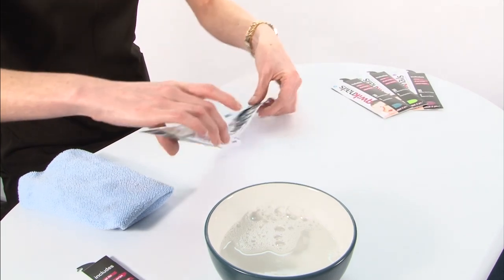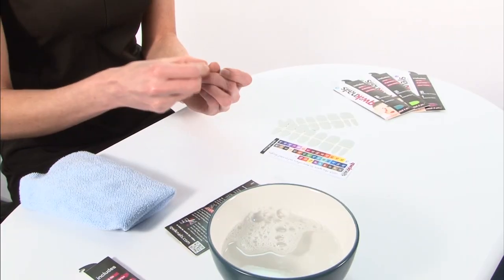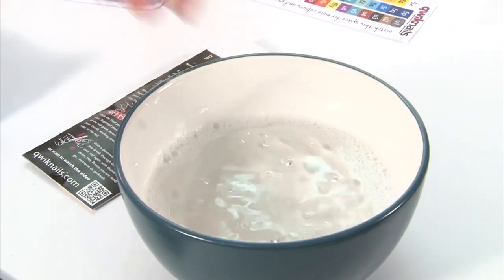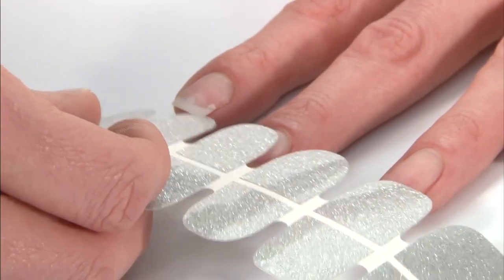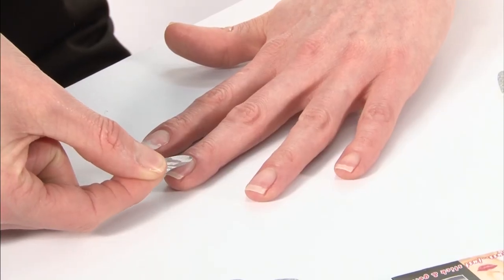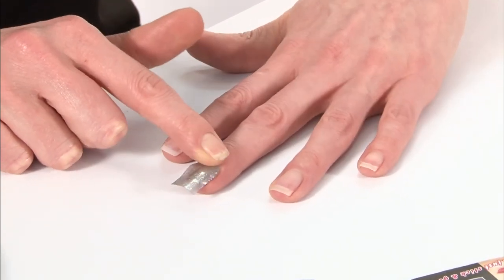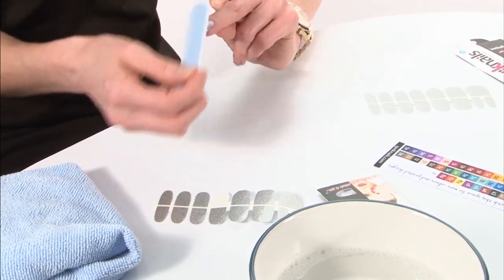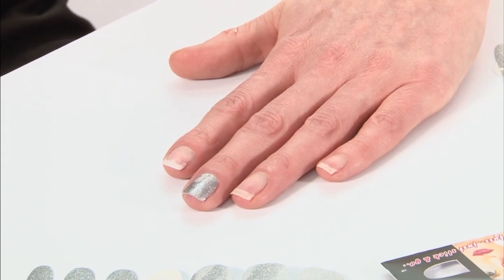Quality Nail Wraps - How To Apply the Easy Professional Nail Sticker System in minutes by qwiknails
Nail Wraps by qwiknails, Hi Performance EASY to apply nail wraps that really can out last your nail growth...

nail wraps from qwiknails have been specially developed to make nail wrapping faster, easier and a above all a frustration free experience! These nail stickers have been perfected over 14 months of trial and error to find the best all round shapes and sizes to allow sufficient for at least one set of finger and toenails to be wrapped, or two sets of fingernails. Do not get these nail wraps confused with nail foils, these wraps are of a hi performance adhesive backed vinyl. meaning excellent results including: easy conforms to your nail (no lifting), sticking power! qwiknails will out last the growth of your nail, most nails outgrow about 2mm in about 2-3 weeks..but if you wish to keep them on they can and have. qwiknails nail wraps have been proven to last 5 weeks and that is with you doing your day to day chores. qwiknails can be removed in seconds with no adhesive left behind on your nails and with no damage to the nail plate.
Your Nail Wrap kit comes with 30 profiles in 9 different sizes, suitable for nails up to 22mm in length. A nail buffer, cuticle stick and a colour chart, with application instructions on the reverse of the packaging. Full instructions including this how to video are also on qwiknails
Nail art designs are in development at the moment and will be launched in the near future.
qwiknails are manufactured in-house in the UK using the best quality materials and supplied direct to you from our manufacturing facility, ensuring you of the best quality control.

I am now go to show you how easy it is to apply nail wraps by qwiknails, inside you nail kit you will get a colour swatch, a nail buffer, and two sets of profiles

So to begin with, lightly buff your fingernail to remove any ridges or any bumps on the nail plate left from fails nails making sure you use the lighter side to buff  the natural nail and the coarse side to remove the excess wrap from the free edge.

place your nails into warm water making sure you remove any oil or residue that maybe left on the nail plate, so thoroughly dry the nails making sure there's no
wet areas where the vinyl nail wrap is going to sit.

now select the profile that fits your  nail, work your way along each finger to find the profile by wrapping the profile to the curve of your nail shape.

Once you are happy, gently peel of the wrap making sure you don't touch the sticky underside, then gently place nail wrap on the nail making sure it fits into the cuticle perfectly, gently run your finger through the middle of the wrap to stick the centre down, and then work your way along each side making sure it fits perfectly into the nail groove,

run your finger along the edges just to make sure the wrap has adhered properly to the nail.

Pick up your buffer and you are going to gently buff  the end of the nail to remove the access wrap, once you have finished, the wrap will come away from the end of the nail, gently pull to remove any access and you have a complete nail.

• No SuperGlue or Trimming required!
• Huge range of 39 colours
• Beautiful even shiny finish
• No more cracking chipping or smudging
• Easy to apply.. easy to remove..
• Does not discolour your nails
• No more waiting for nail varnish to dry
• Edge cut to enable exact fit
• 30 profiles per kit, more than any other kit on the market
• 9 different sizes to cater for all nail sizes
• Enough for 2 sets, Finger nails or Toe nails with plenty to spare
• qwiknails will normally outlast the time of nail growth, but can be
    left on for up to 4 weeks, or up to 8 weeks on Toenails
• no fuss.. just stick and go..